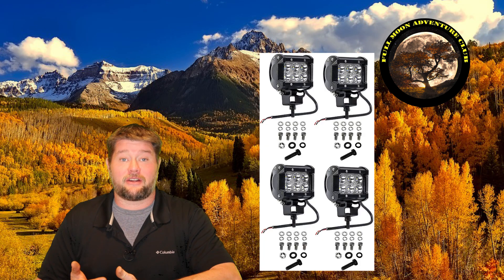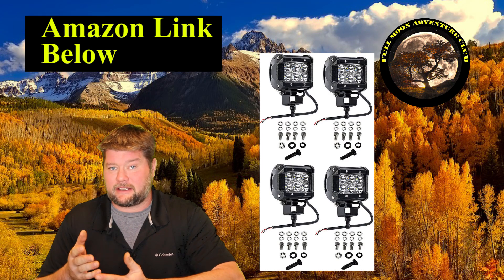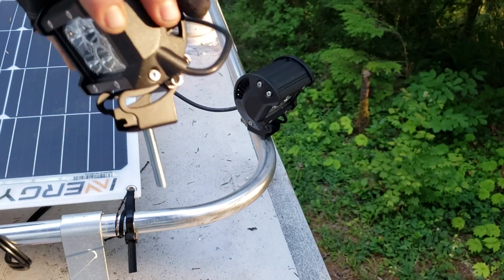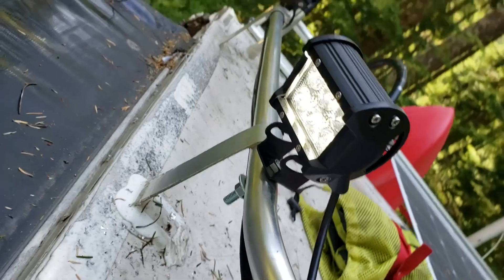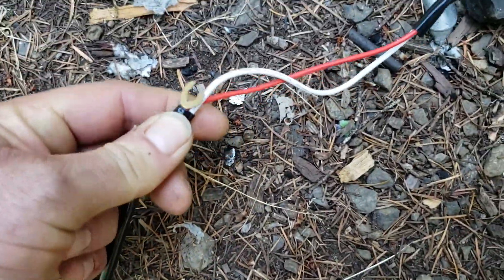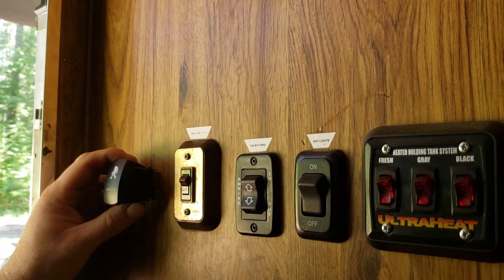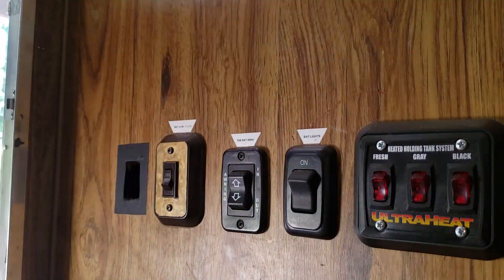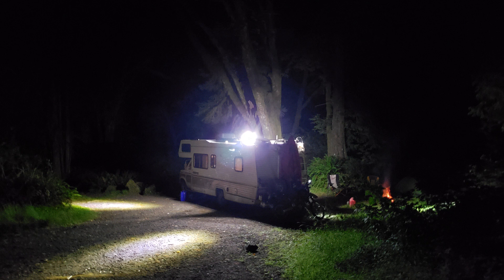Installing LED Security Lights On Your RV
LED security lights are awesome for your RV and easy to install. This video will go over the installation of lights on my RV.
LED Lights On Amazon
Sasquatch (and other) Light Switches on Amazon